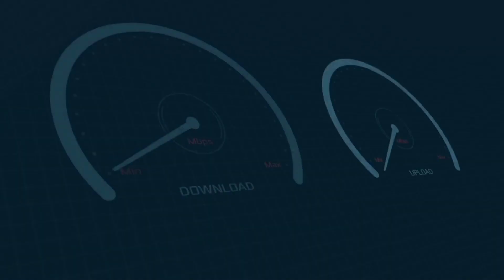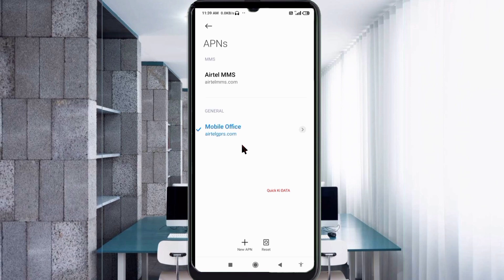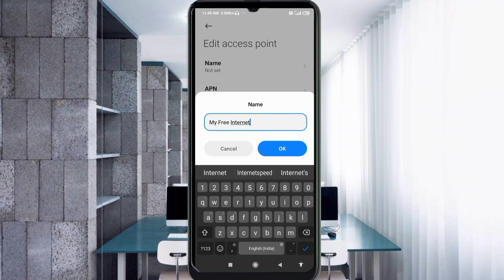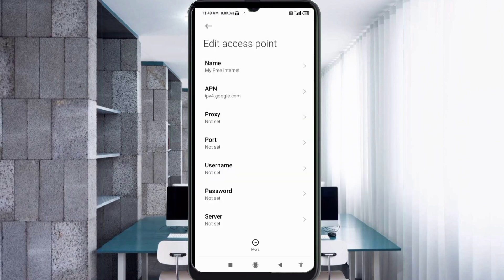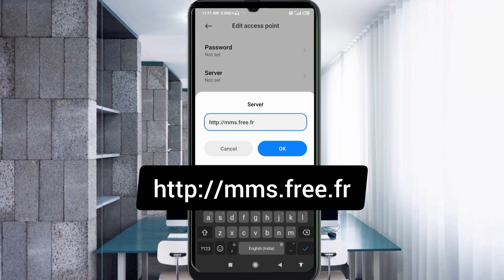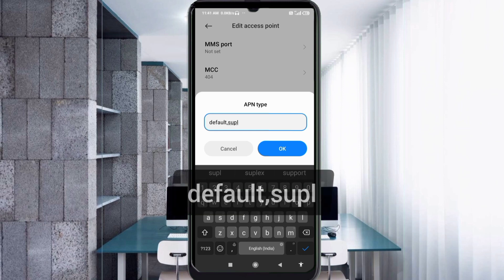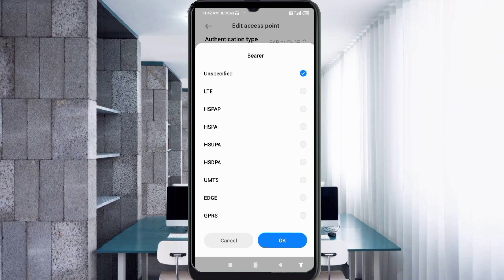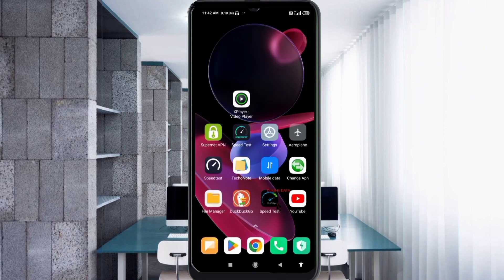Enable Original 5G Internet in Any Phone Using New APN Settings for All Network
Hello Friends,
 ▶Android User's.
▶APN Settings for Android
1.▶Tap the [Settings] icon in the app list screen.
2.▶Tap [More...] from [WIRELESS & NETWORKS], and then tap [Mobile networks].
3.▶Tap [Access Point Names].
4.▶From the menu button, tap [Save]. Return to APN list screen and tap the created APN radio button. The setting is now complete.

Airtel
globe telecom
jio true 5g
vi & Vodafone
apn for gaming
dito telecom